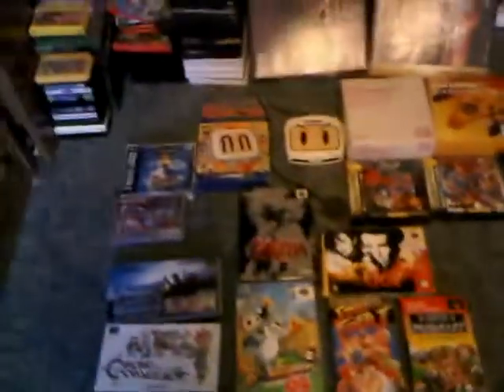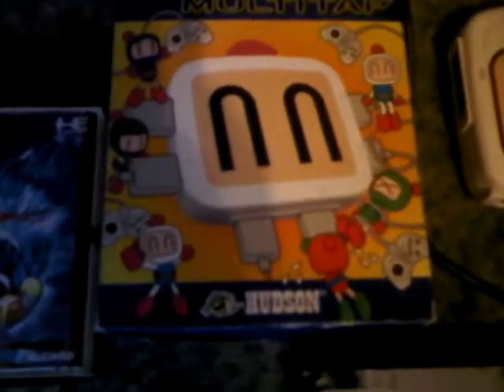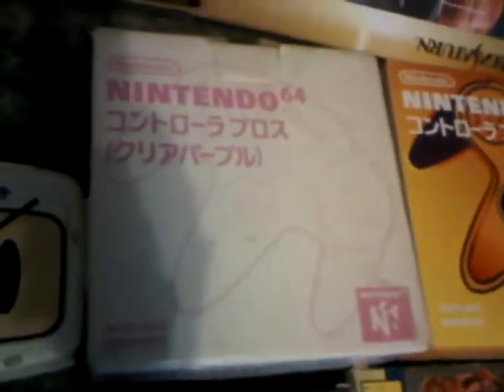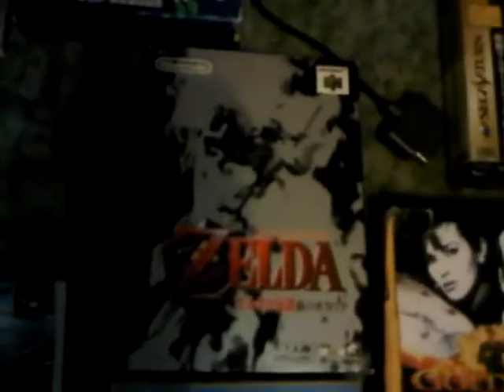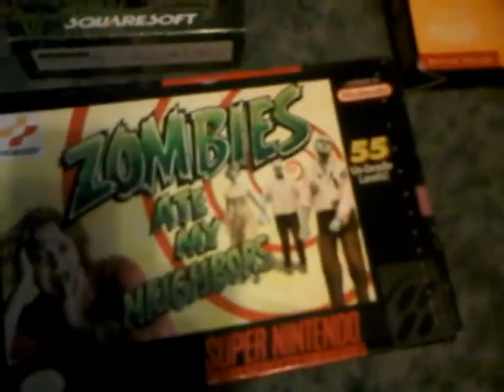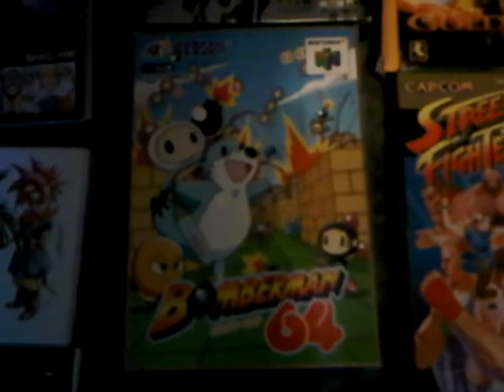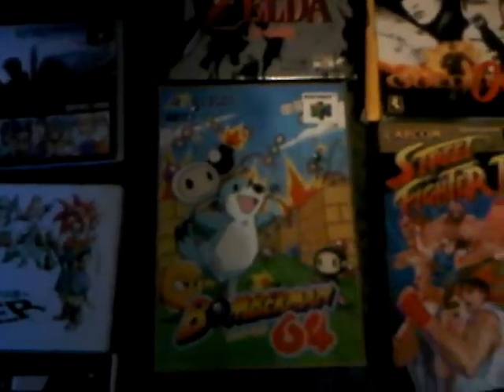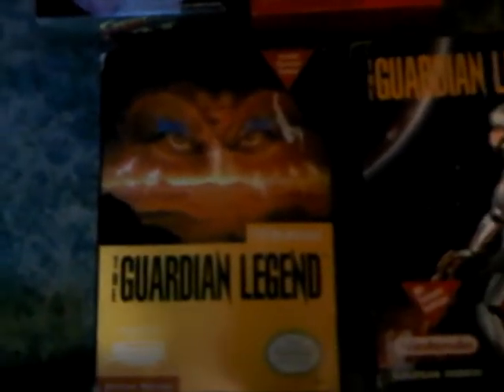Favorite Boxes in collection